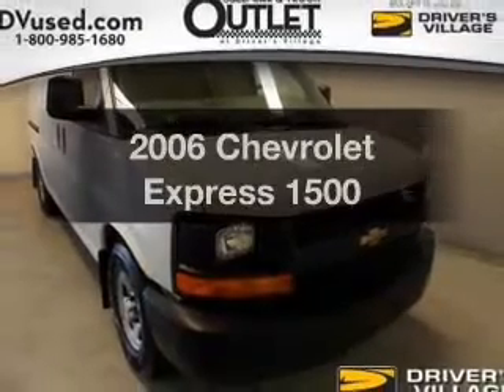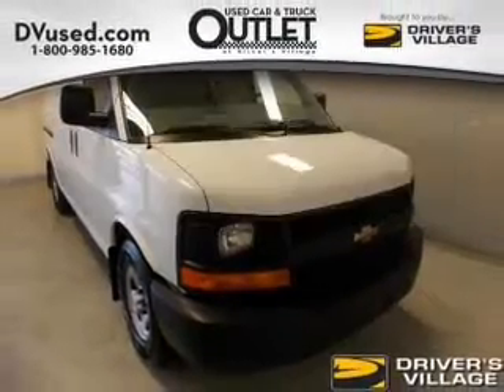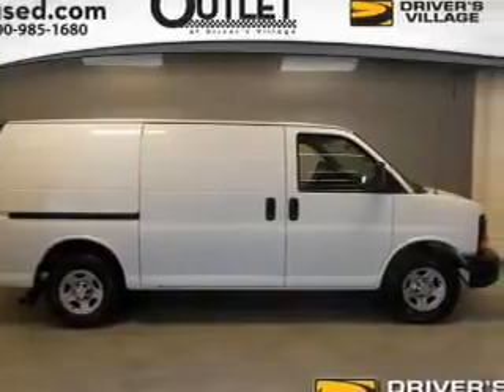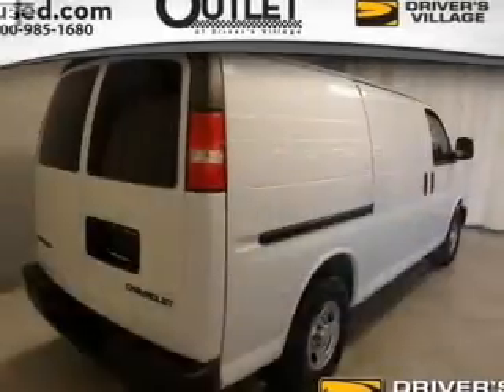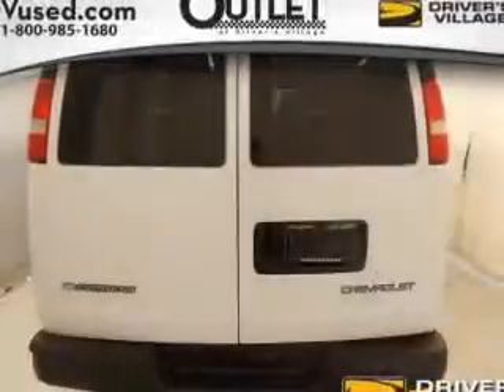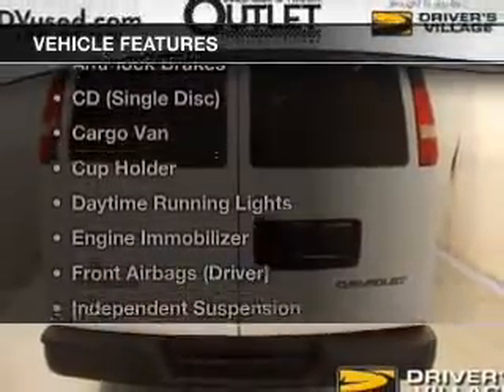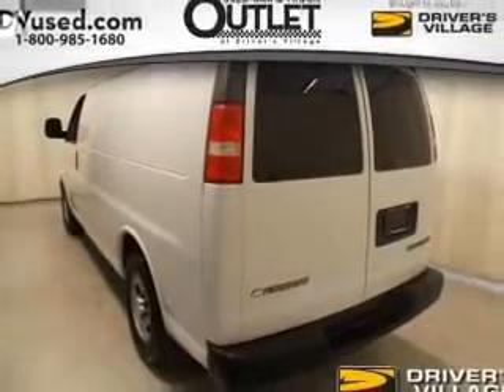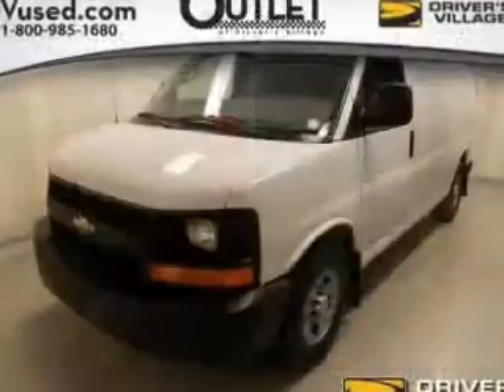2006 Chevrolet Express - Cicero NY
Year: 2006
Make: Chevrolet
Model: Express
Trim: 1500
Engine: 4.3 L, 6 cylinder
Transmission:
Color: White
Mileage: 53859
Address:
5885 E Circle Dr